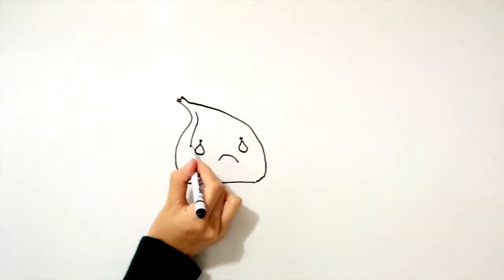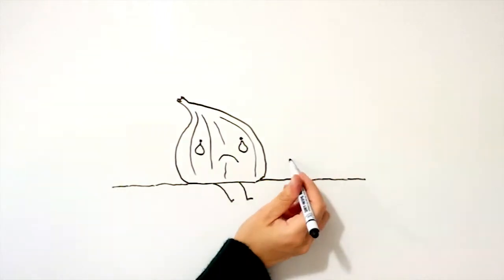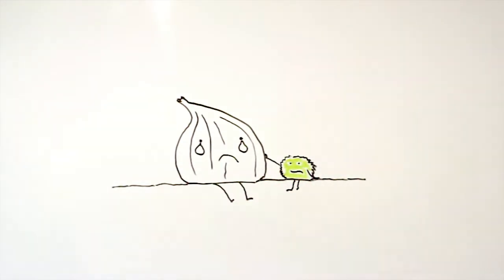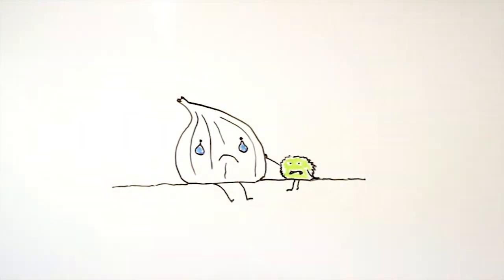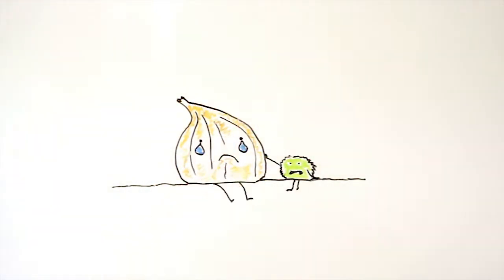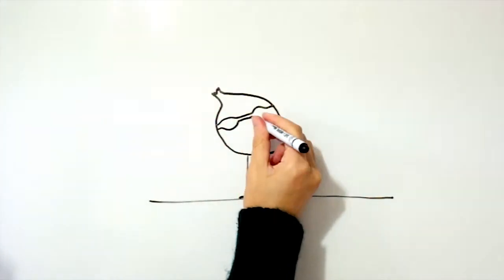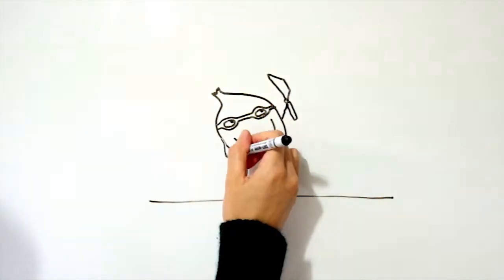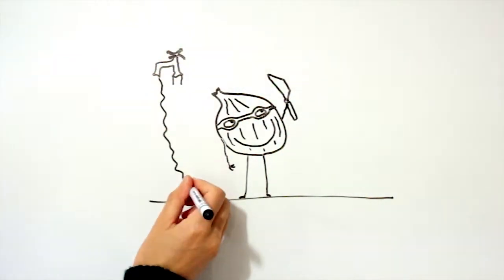Why Do Onions Make You Cry?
When you cut an onion, you destroy the onion cells, and release all the chemicals that it contained. These chemicals can now mix, and amino acid sulfoxides will mix with enzymes which convert them into a chemical called propanethiol s-oxide. This chemical is particularly volatile, and will disperse into the surrounding air, and some will reach your eyes.

Propanethiol s-oxide is known as a lachrymatory agent, which means it stimulates the production of tears. This chemical is also unstable, and upon contact with the water in your eyes can be converted into sulfuric acid, which is an irritant, and causes the eyes to sting and tear even more.

To avoid this happening, you can use a very sharp knife to cut the onions, as this will cause less cells to be destroyed, and so less chemicals to be released. You can cut the onions underwater, which will prevent the volatile compounds being released into the air, or you could wear swimming goggles to stop the chemicals reaching your

If you want to know more about this topic, then you can visit the article